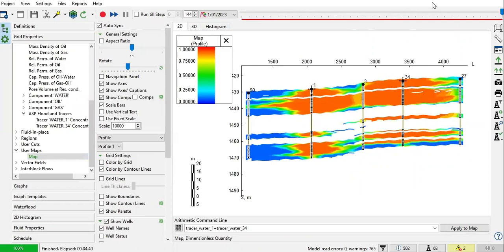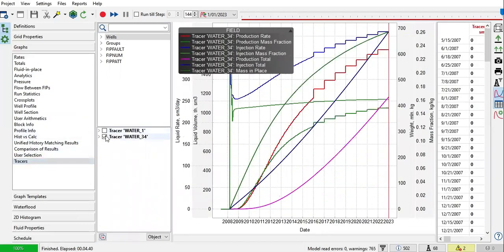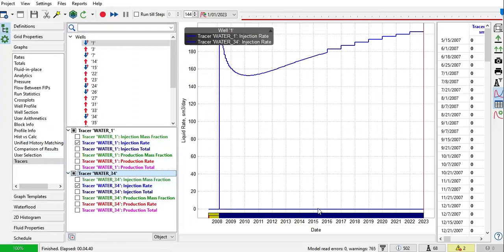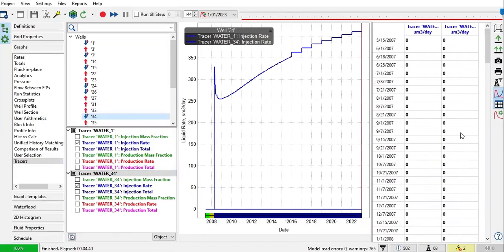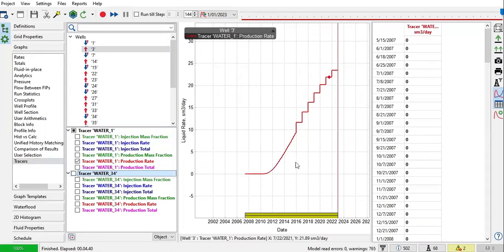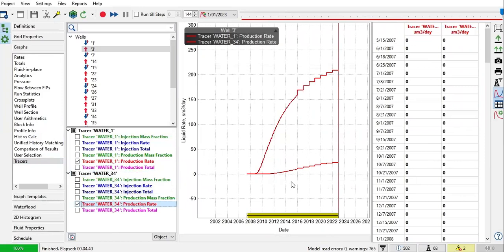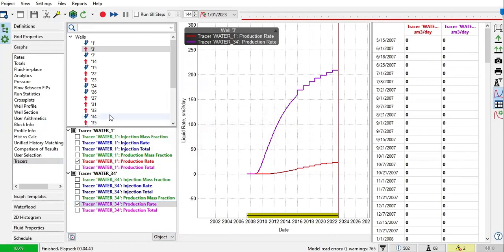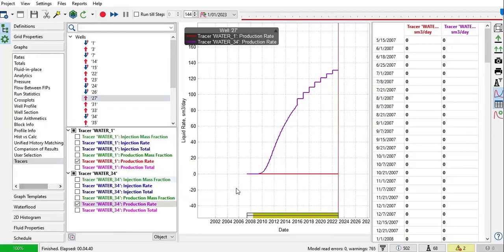tNavigator 127: Tracer Production and Injection Plot